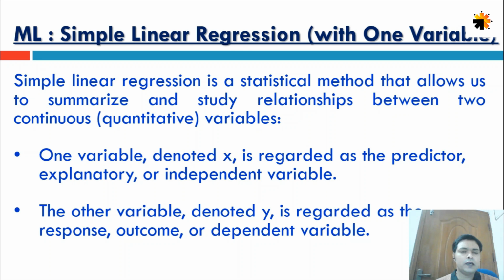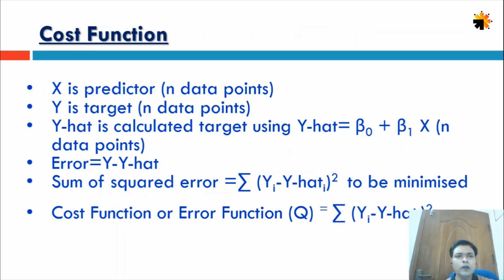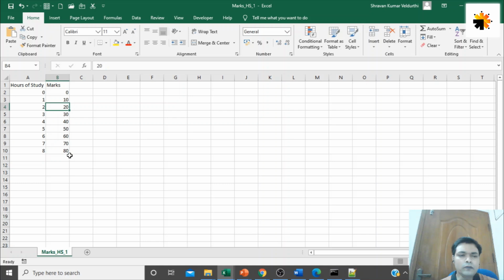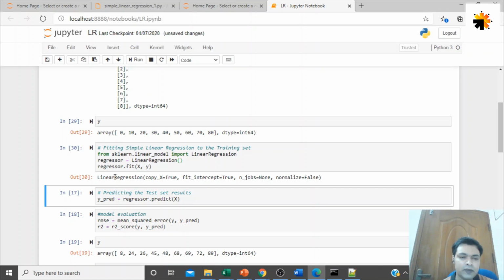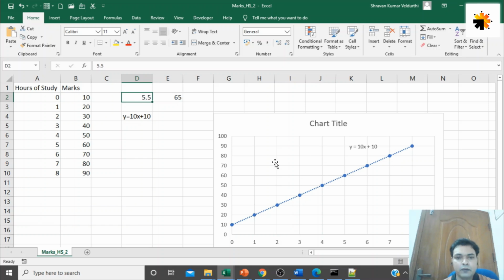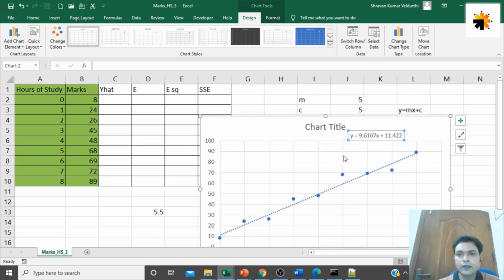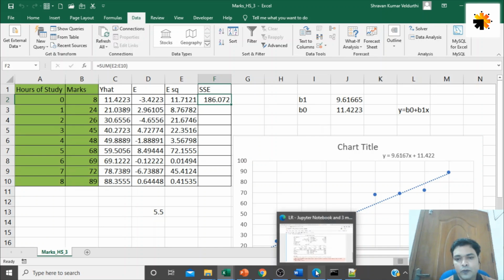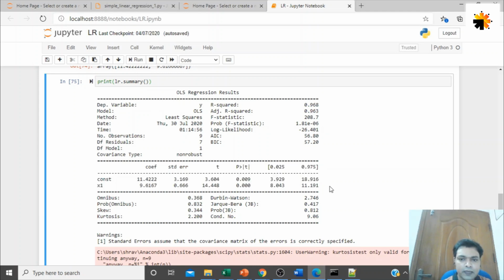🔴 Simple Linear Regression | Shravan Kumar Veldurthi - Trainer | 45 mins | LetsUpgrade